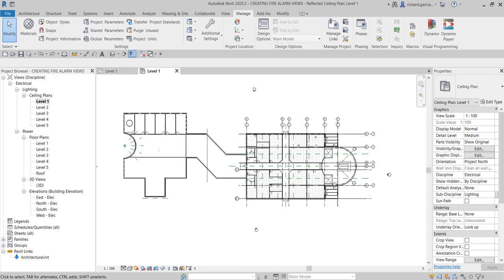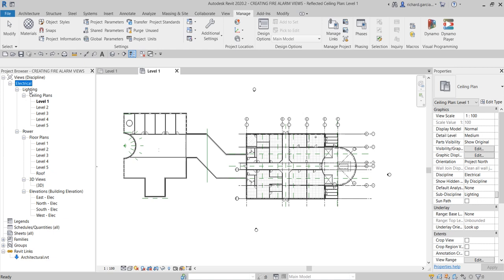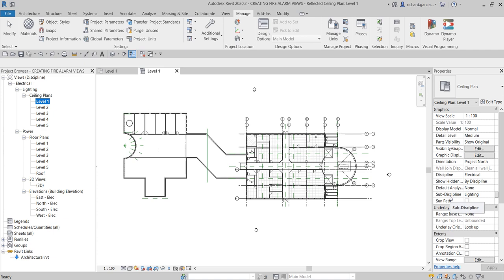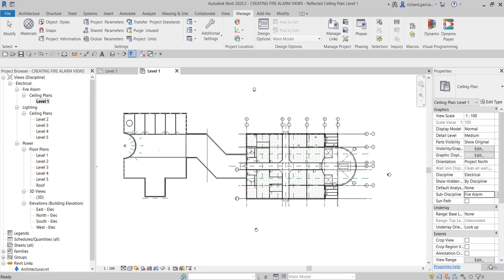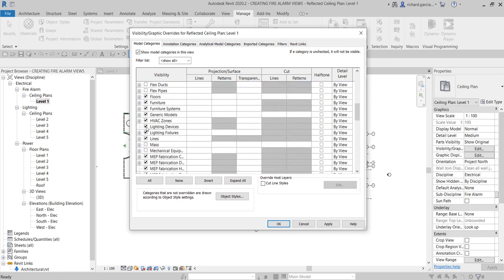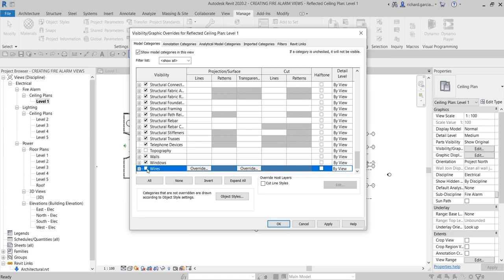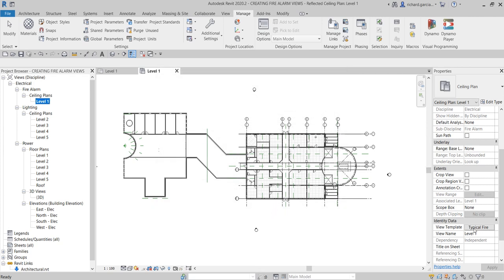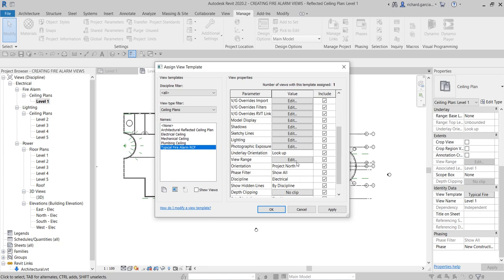FIRE ALARM SYSTEM LESSON: CREATING FIRE ALARM VIEWS